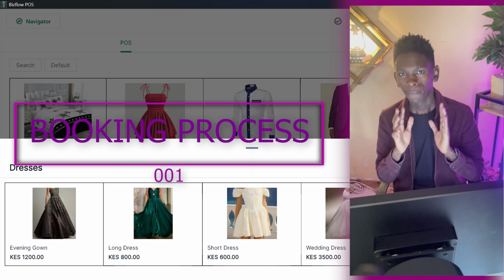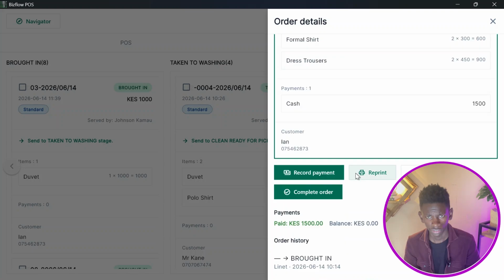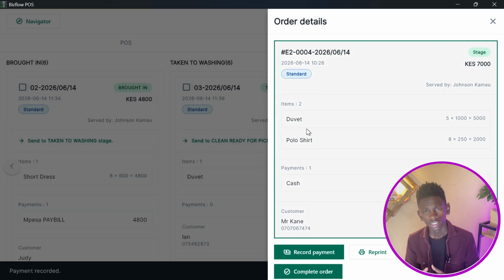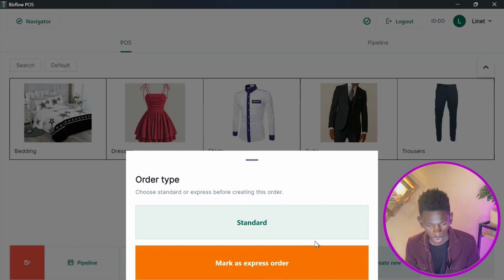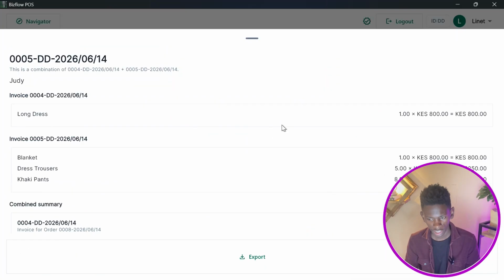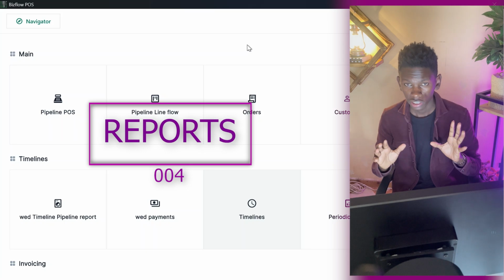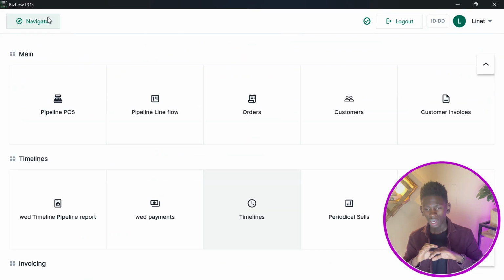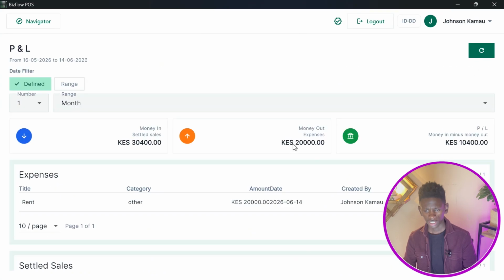Laundry POS Kenya: Manage Bookings, M-Pesa Payments, Invoicing & Reports with Bizflow POS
Still managing your laundry business using notebooks and spreadsheets? Discover how Bizflow POS helps laundry shops and dry cleaners in Kenya streamline their operations from one system.

With Bizflow Laundry POS, you can:

• Manage laundry bookings and garment collections
• Accept M-Pesa, Cash, and Pochi la Biashara payments
• Generate professional invoices and receipts
• Manage customer subscriptions and recurring services
• Track expenses automatically
• View Profit & Loss (P&L) reports in real time
• Access detailed business reports and analytics
• Improve accountability and reduce errors

Whether you run a small neighborhood laundry or a growing dry-cleaning business, Bizflow helps you save time, improve customer service, and understand exactly how your business is performing.